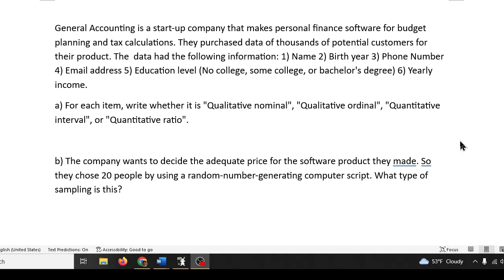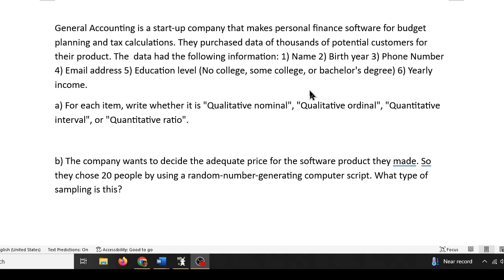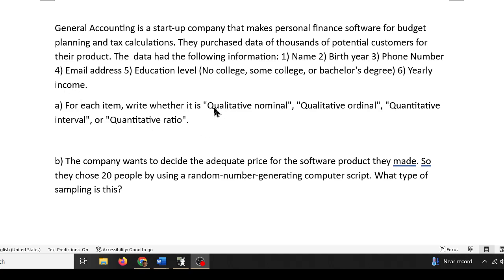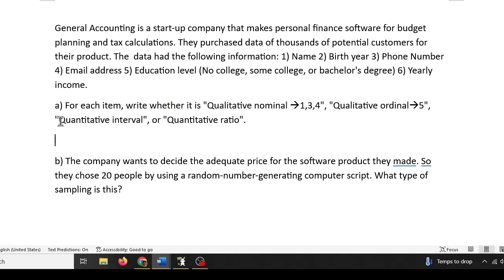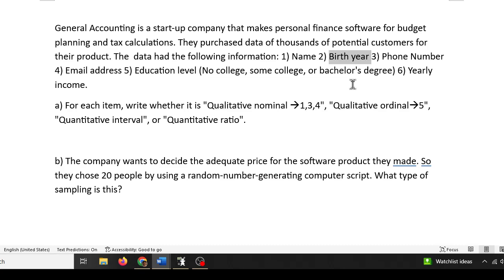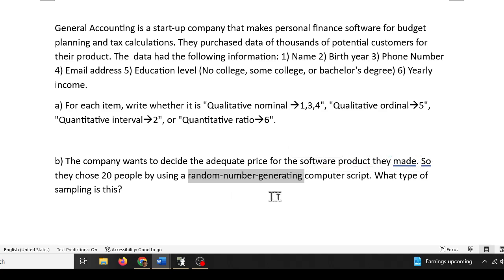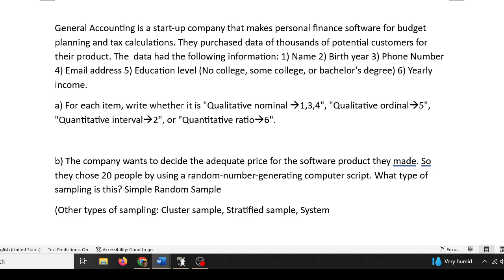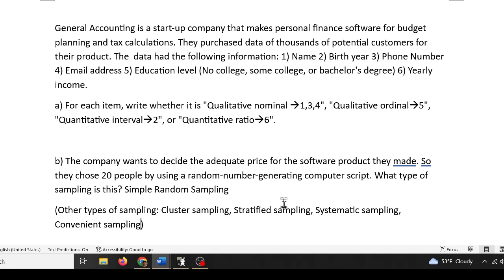Types of data and sampling example problem